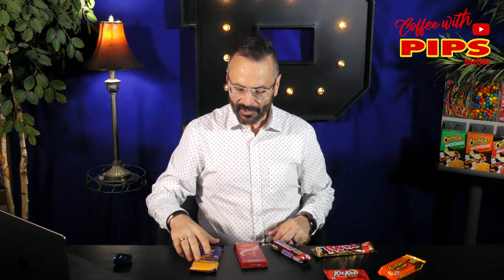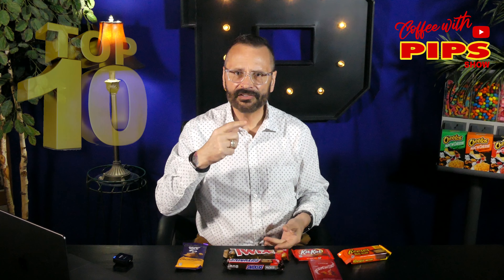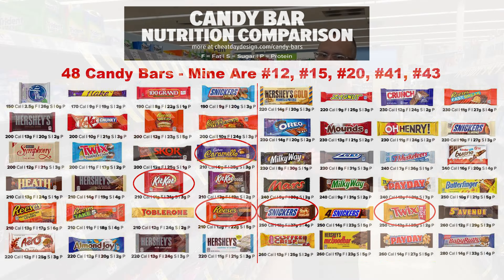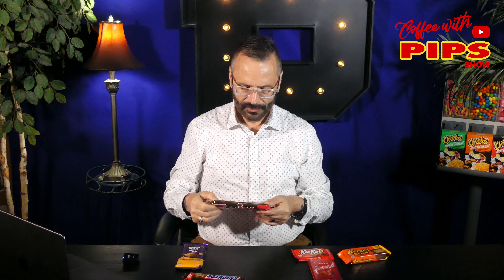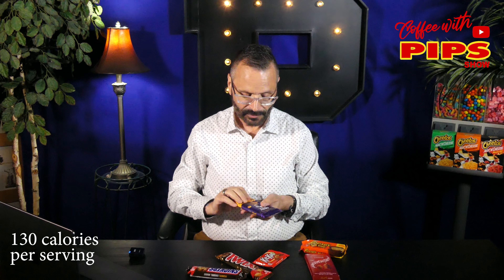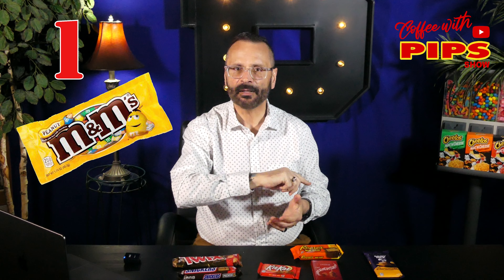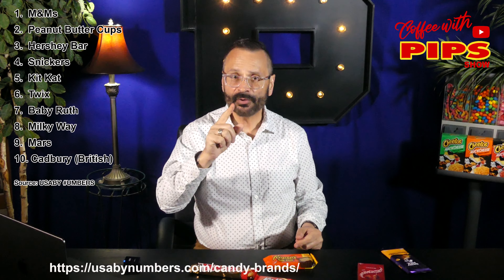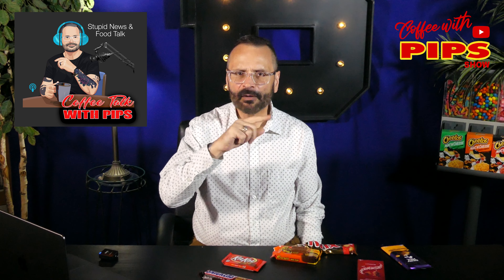Candy Bars Ranked - USA's Top 10 Chocolate Bars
Satisfy your sweet tooth as we rank the top 10 chocolate bars in the USA!

In this video, you will see the USA's Top 10 Candy Bars ranked. I'm a complete chocolate addict, I look at the calories on the back of the candy bars package, but I fail to look at the number of servings. Just one Chocolate Bar can add up to 2, 3, or 4 times the calories you first expected.  I selected my favorite candy bars in America and compared them to the national chart of candy bars' calories and nutrition.  My choices weren't the best choices, but they weren't the worst either.  candy bars are delicious, but I love Cadbury the most!  Does this make me a bad person?  Check out this video and see where you end up on the chart, and look at those serving sizes.

00:00 Intro
00:13 My favorite candy bars
04:26 Rated #1
04:38 Rated #2
04:46 Rated #3
04:48 Rated #4
04:59 Rated #5
05:06 Rated #6
05:15 Rated #7
05:23 Rated #8
05:31 Rated #9
05:46 Rated #10
06:06 Rating Source
06:15 Wrap up
07:20 Outro

Coffee With Pips | Food Vloger | Restaurant Reviewer | Restaurant Foods Critics| Fast Food Reviews

Coffee with Pips has been named one of the top YouTube Food Channels on FEEDSPOT - Feedspot.com

Channel Name: Coffee With Pips

MESSAGE: Share with Friends and Family! Stay updated on new video releases. Sending lots of love and blessings your way.